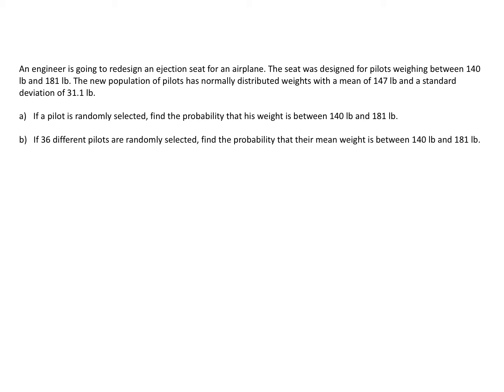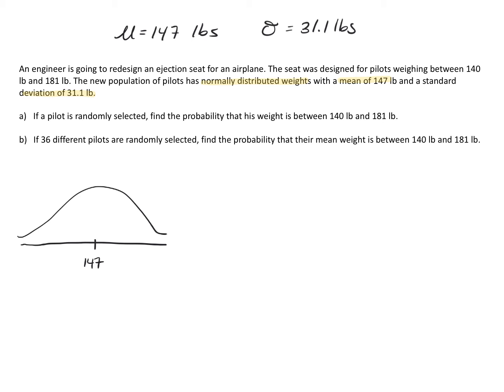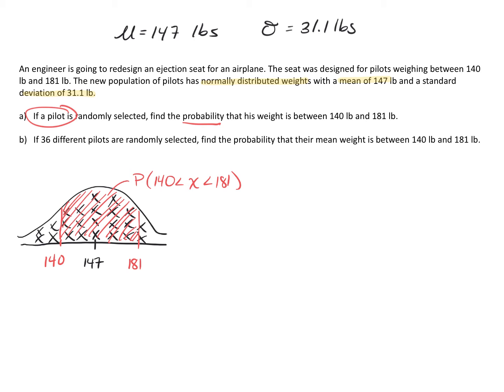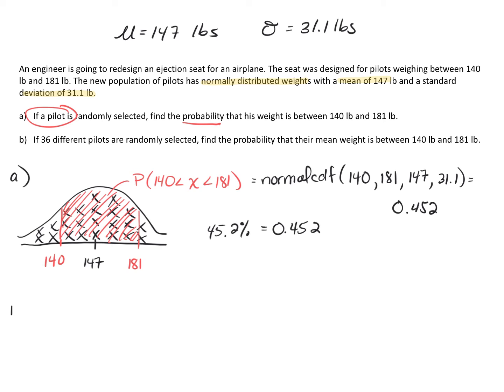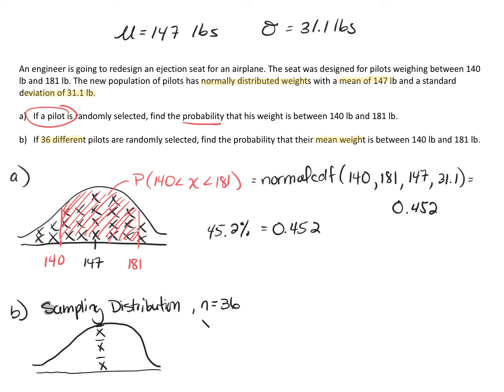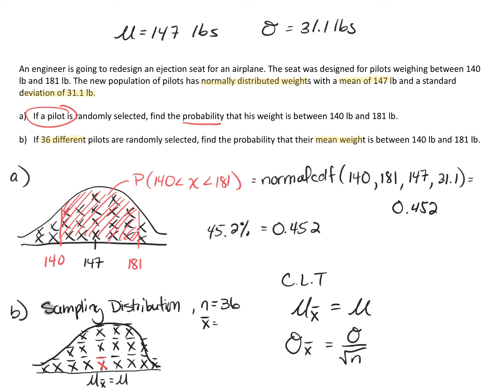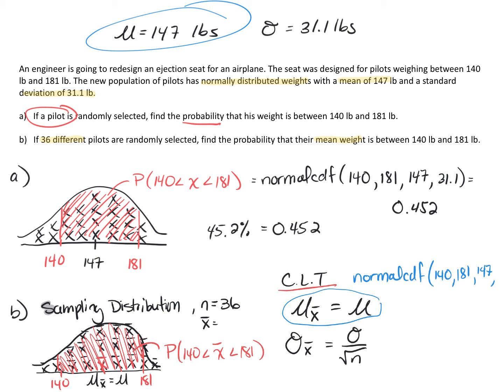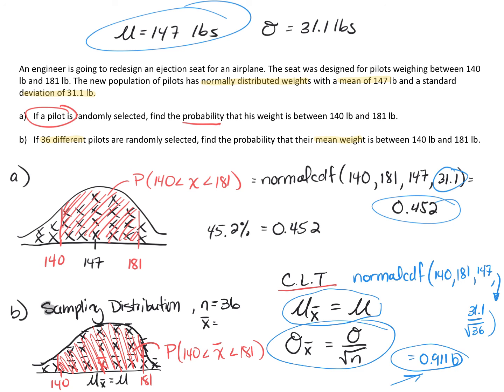Probabilities of Sampling Distribution of Sample Means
Sorry guys! At the beginning of the video, I kept referring to "x" as a height, but i meant to say "weight".